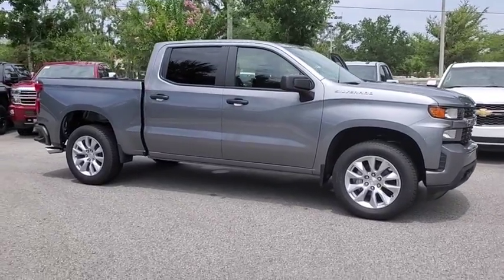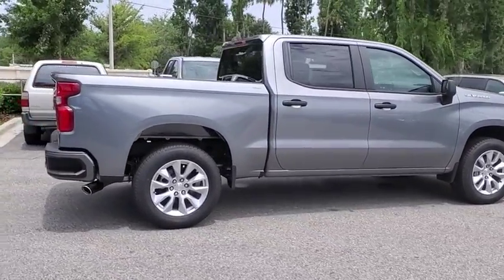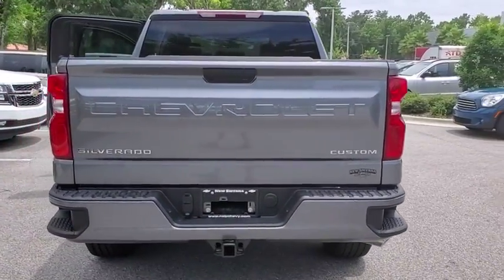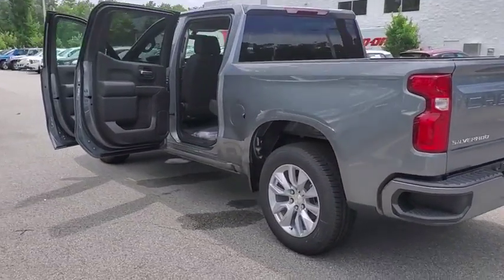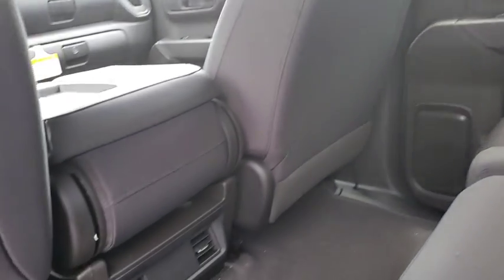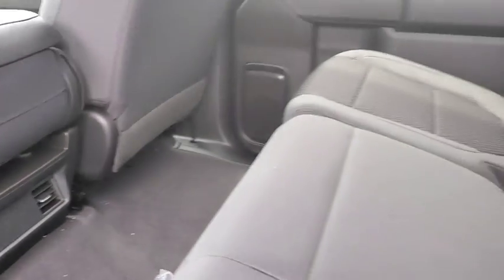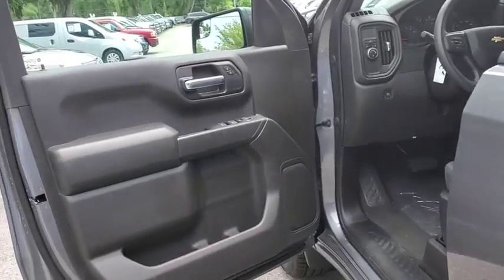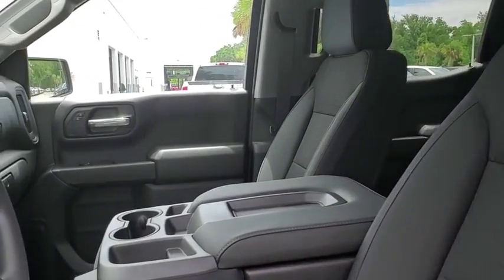2019 Chevrolet Silverado 1500 New Smyrna Beach, Port Orange, Edgewater, Daytona Beach, Deland, FL G1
SATIN STEEL METALLIC New 2019 Chevrolet Silverado 1500 available in New Smyrna Beach, Florida at New Smyrna Beach Chevy. Servicing the Port Orange, Edgewater, Daytona Beach, Deland, FL area.
2019 Chevrolet Silverado 1500 2WD Crew Cab 147 Custom - Stock#: G176206 - VIN#: 3GCPWBEH1KG176206

Custom trim. FUEL EFFICIENT 21 MPG Hwy/16 MPG City! Rear Air, Alloy Wheels, Back-Up Camera, TheCarConnection.com's review says The Silverado is exceedingly comfortable on the road, and its steering is nicely weighted and direct.. KEY FEATURES INCLUDE: Rear Air, Back-Up Camera MP3 Player, Aluminum Wheels, Privacy Glass, Keyless Entry, Heated Mirrors, Electronic Stability Control, 4-Wheel ABS. EXPERTS ARE SAYING: TheCarConnection.com explains The Silverado is exceedingly comfortable on the road, and its steering is nicely weighted and direct.. Great Gas Mileage: 21 MPG Hwy. Approx. Original Base Sticker Price: $40,800*. WHY BUY FROM US: Florida's premier Chevy Dealer in New Smyrna Beach! If you are looking for a trusted Daytona Beach Chevrolet dealer, Deland Chevy dealer, Sanford Chevrolet dealer, or Titusville Chevy dealer, you have come to the right place! We also cater to our neighboring areas, such as Edgewater, Oak Hill, Port Orange, South Daytona, Ormond, Ormond Beach, Deltona, Debary, Orange City, Casselberry, Longwood, Altamonte Springs, and more! Pricing analysis performed on 6/5/2019. Fuel economy calculations based on original manufacturer data for trim engine configuration. Please confirm the accuracy of the included equipment by calling us prior to purchase.